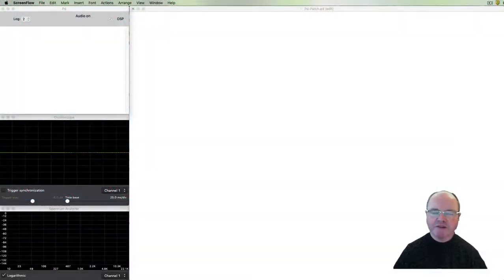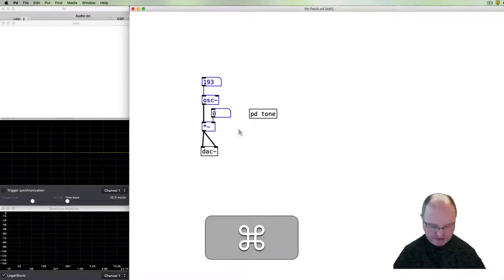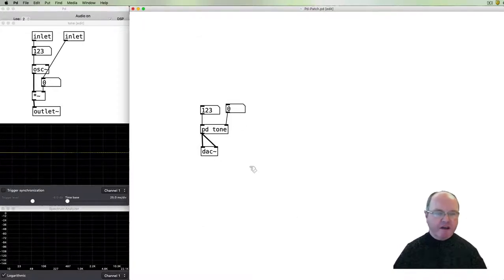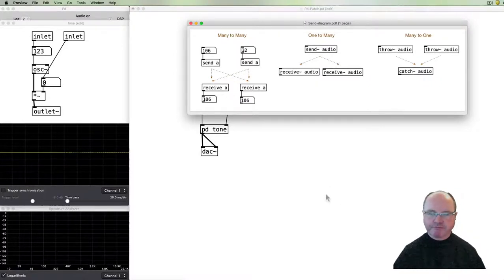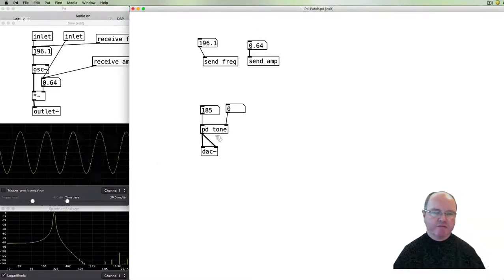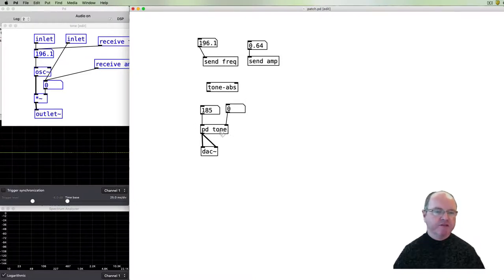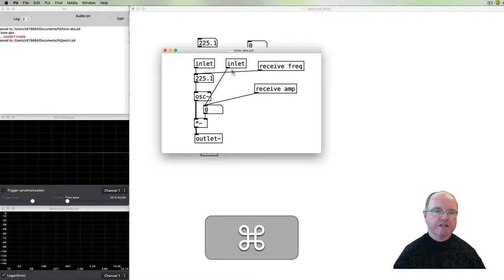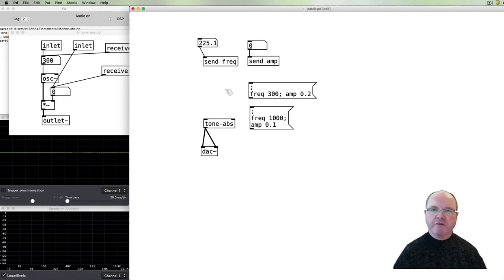19. Sub Patches and Abstractions in Pure Data